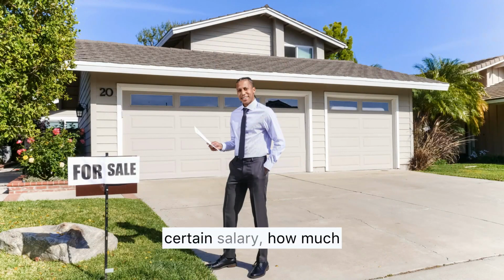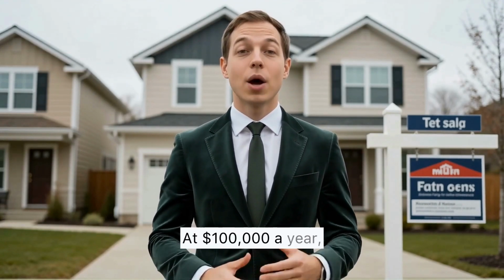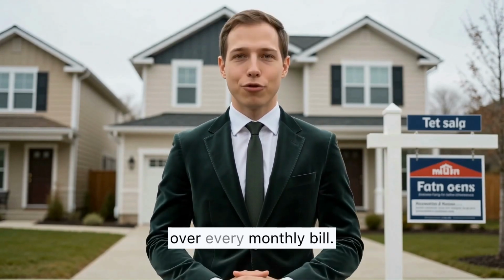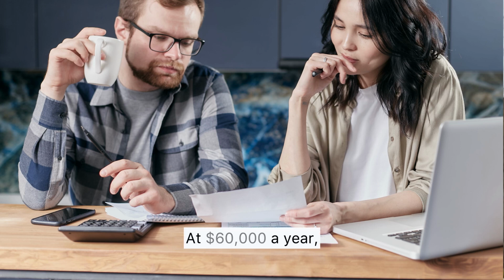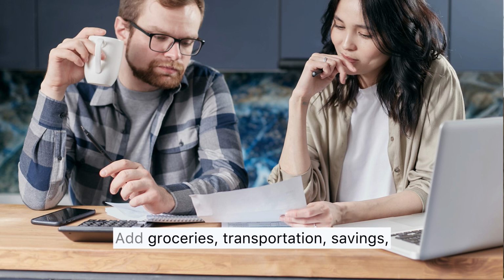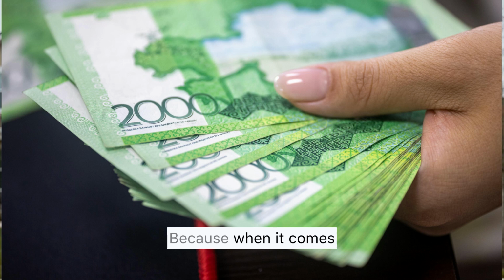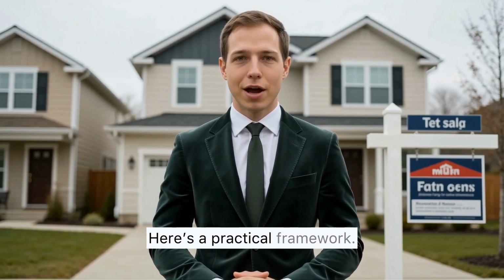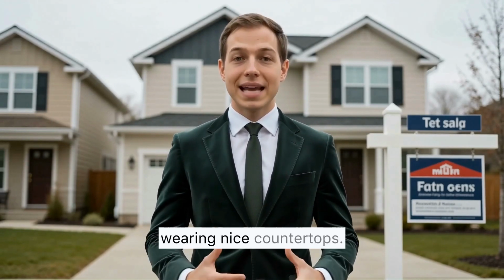How Much House Can You REALLY Afford? 🏡💰 | Breaks It Down by Salary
🔥Description :
Thinking about buying a home in 2026? 🏡💰 Before you start house hunting, it's important to know **how much home you can actually afford based on your salary**. In this detailed guide, Graham Stephan explains how income, debt, mortgage rates, down payments, monthly expenses, and the 28/36 rule affect your home-buying budget. Learn how lenders calculate affordability, avoid becoming house poor, and discover the smartest way to buy a home without sacrificing your financial future. Whether you earn **$50K, $75K, $100K, or more**, this video will help you make a confident and financially responsible decision.

🎯Why Should Listen To This Speech?
✅ Learn how much house your salary can realistically afford
✅ Understand mortgage affordability calculations
✅ Avoid becoming "house poor"
✅ Discover smart budgeting strategies for homeowners
✅ Make confident home-buying decisions in 2026

⏰Timestamps :
00:00 - Introduction
00:55 - Why Home Affordability Matters
02:10 - How Salary Affects Buying Power
03:45 - The 28/36 Rule Explained
05:20 - Mortgage Rates and Monthly Payments
06:55 - Down Payment Strategies
08:30 - Hidden Costs of Homeownership
10:10 - House Prices by Income Level
12:00 - Common Home Buying Mistakes
13:45 - Tips to Buy Smarter
15:00 - Conclusion